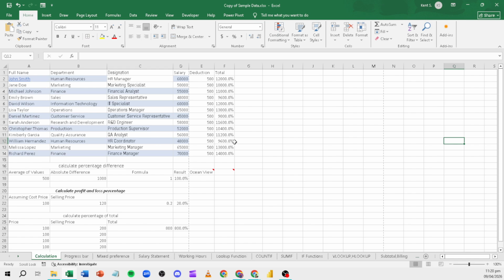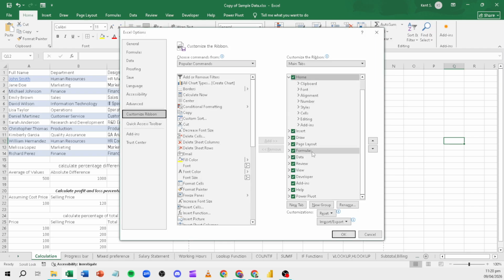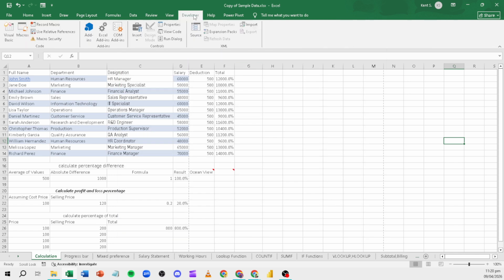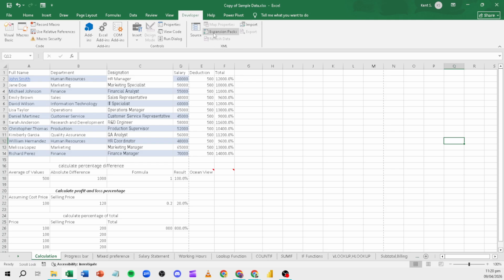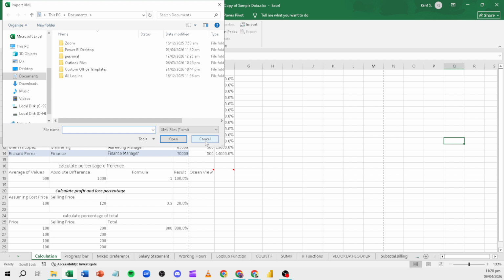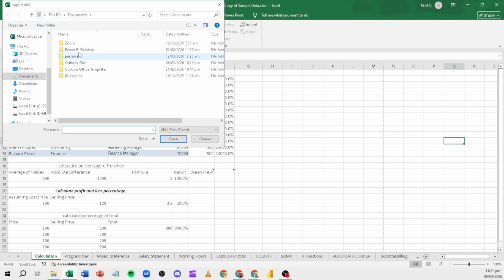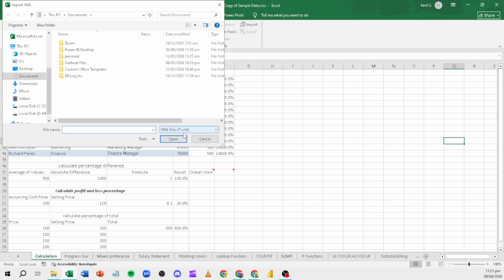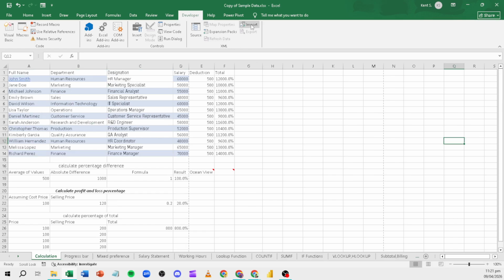How to Import XML Data in Microsoft Excel [2026 Guide]